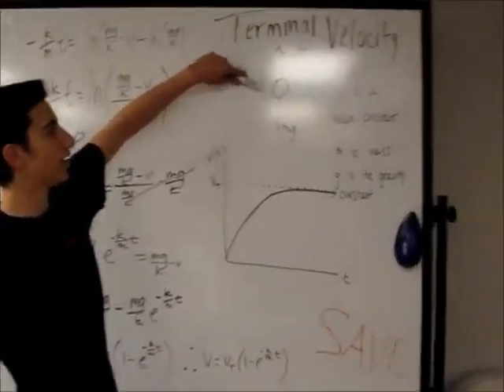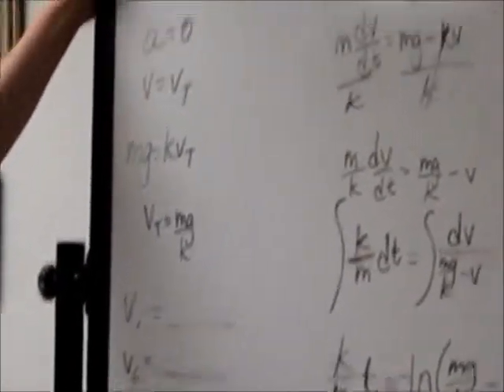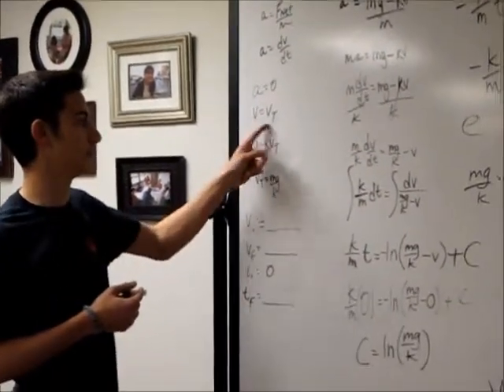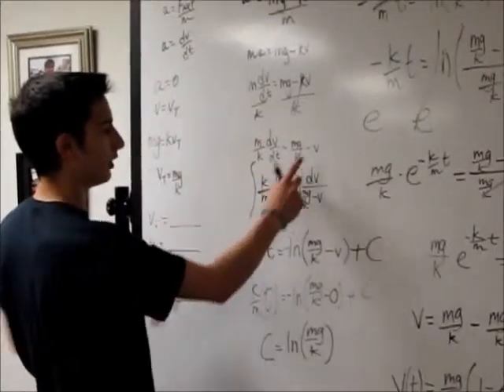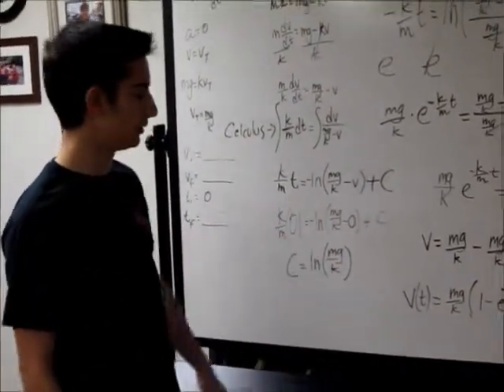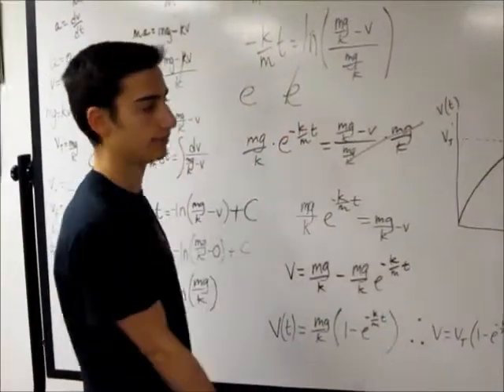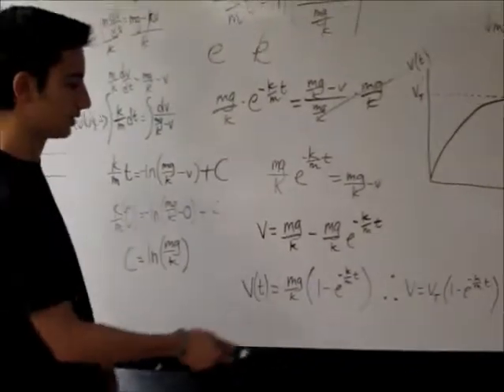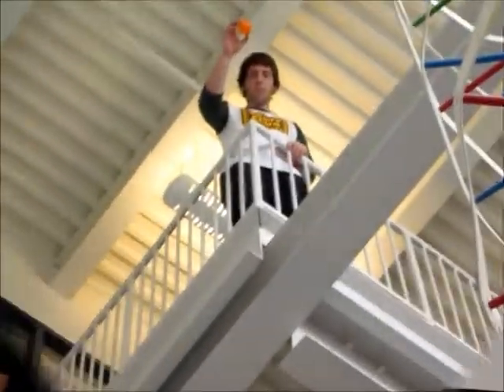Calculus Project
terminal velocity and demonstration